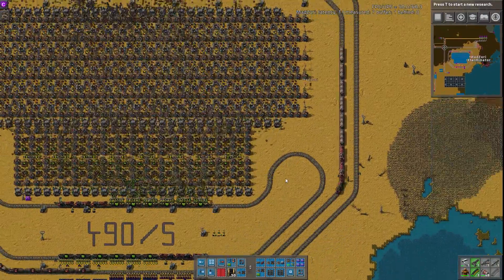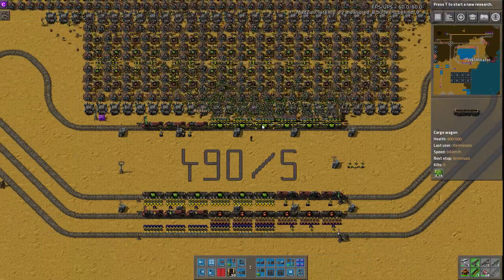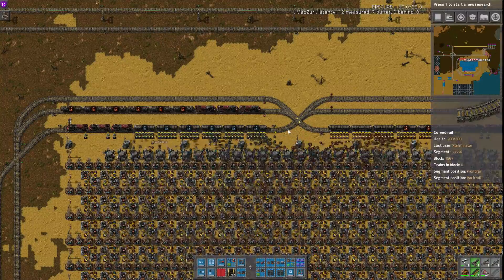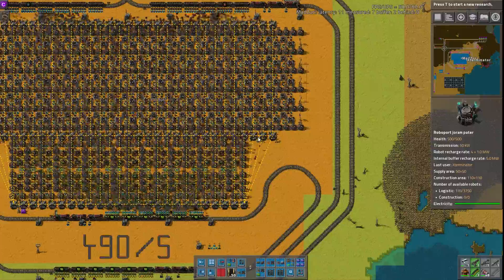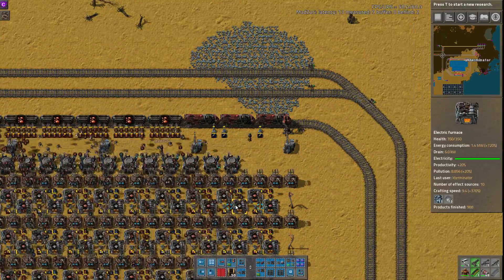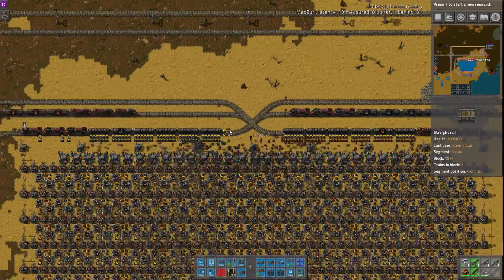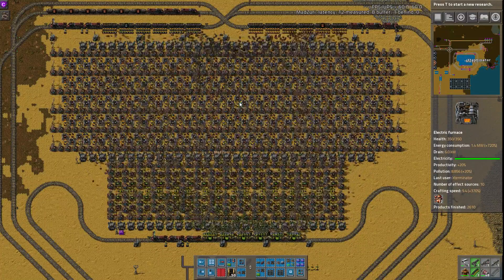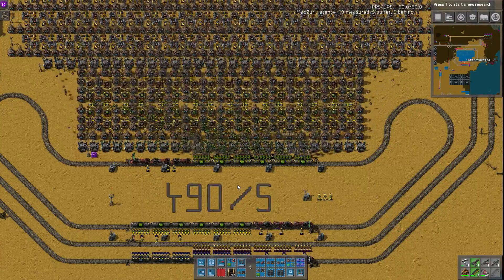Circuit Build & General Tips / Advice :: Factorio Workshop Season 2 - Building A Better Factory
This Factorio 0.15 Workshop covers a Green Circuit build that also includes a smelter in the same design to support it. A few general questions are answered and tips / advice are given as well in regards to large robot network builds and designs that include smelting on-site for them.